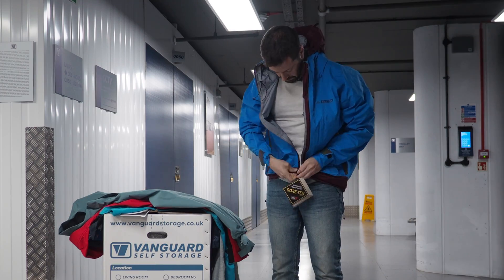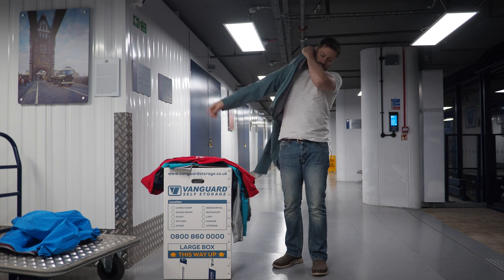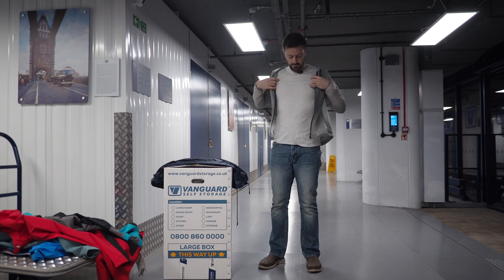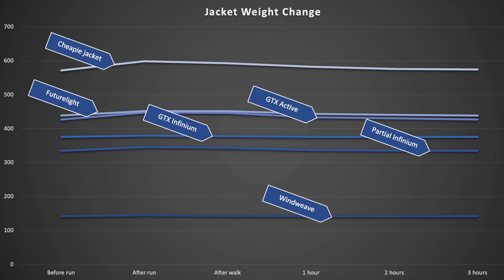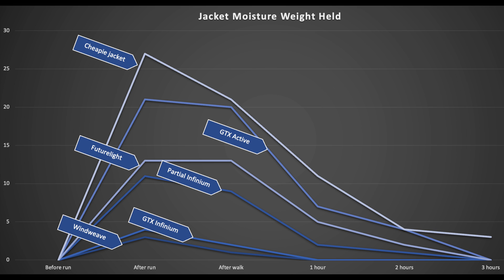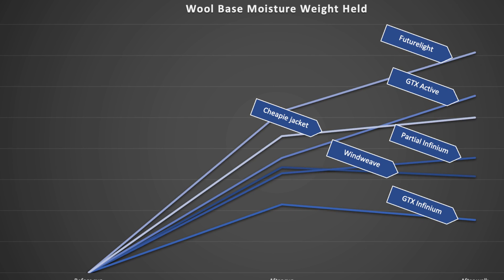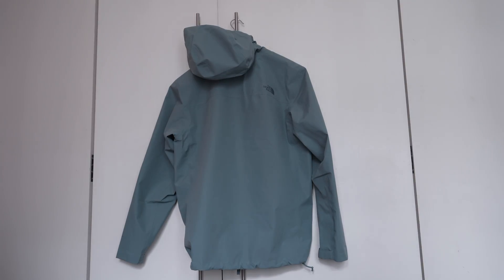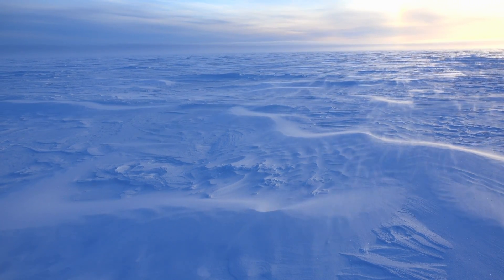FUTURELIGHT (The North Face) vs GORE-TEX Jacket Breathability Battle - exercise in cold conditions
Introduction 00:00
Jackets 01:11
Testing Method 05:02
Results 06:19
Conclusion 11:03

I was NOT paid by these jacket companies, and I bought the garments myself. I AM supplied with warehousing by the company clearly promoted in the video!

Some of us need a jacket (and trousers/pants in fact) that need less to be waterproofed from rain downpours, but simply windproof, snowproof and able to quickly release our perspiration as we exercise.

Outdoor clothing is increasingly expensive, and the marketplace a mess of marketing jargon and inconsistent claims. The North Face released Futurelight in 2019, rather similar to Outdoor Research's AscentShell. The aim was to unseat the juggernaut that is GORE-TEX and their family of technical shells. Here I pit the two together, plus some others to provide us with some context. I'll make follow-up tests, but I won't do straight up waterproofing tests, as that's not my niche.

Products tested:

The North Face Dryzzle Futurelight
Musto LPX GORE-TEX INFINIUM Aero
adidas Terrex Myshelter GORE-TEX Active
Salomon GORE-TEX Pro Windbreaker
adidas Windweave windproof top (no official title)
Arctic Storm 100% Waterproof